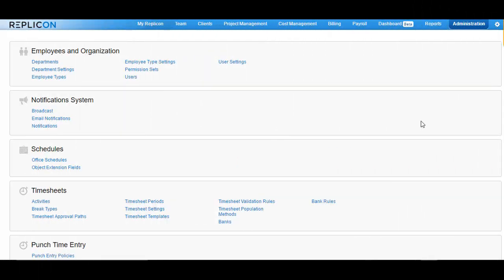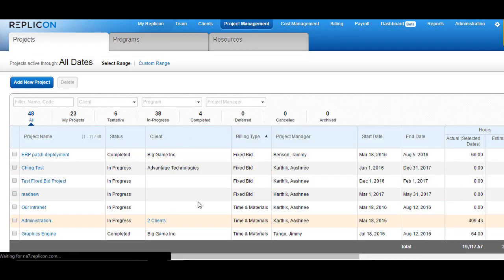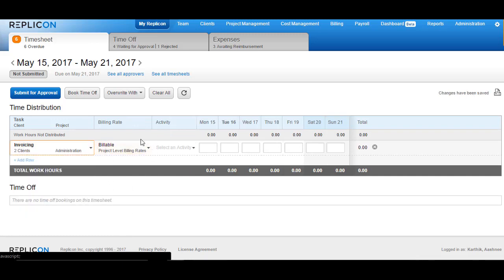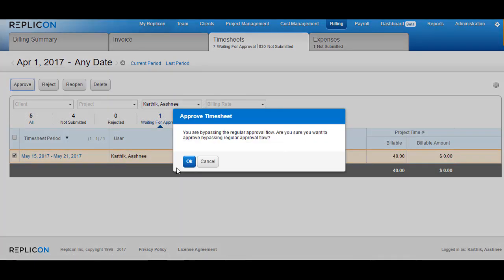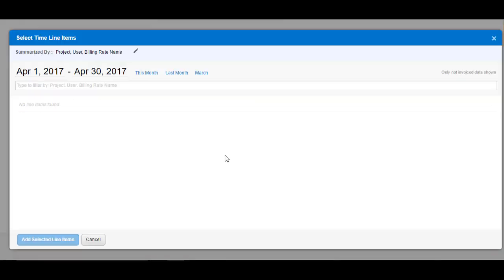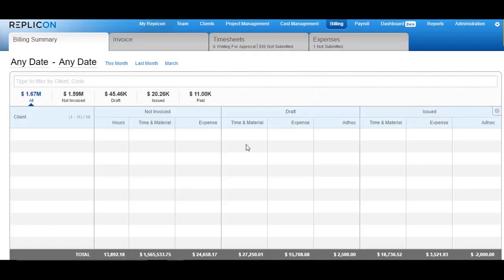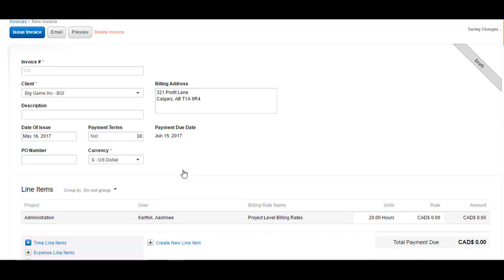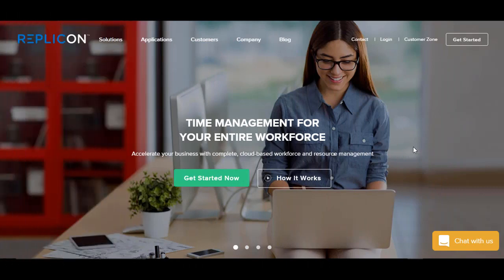How to Split Time Data Based on the Client Allocation Percentage | Replicon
Learn how the time data will split in the invoice based on the client cost allocation percentage allotted to the client in projects under Project Info.

This video is a product tutorial on how the time data split based on the client allocation percentage that has been allocated in the project info.

This video will take you through a project that has been allocated with two different lines with 50 percent allocation each and then show how time is recorded against that project and once this timeline item is included on the invoice, how the timeline items are divided based on the percentage.

There are two clients; Advantage Technologies (AT) and Big Game Inc (BGI) with 50% allocation each. Go over to the timesheet and put in time against this particular project on the timesheet. To do so, choose the administration and randomly pick up a task and put in billable time as these times have to be invoiced.

Put in a Task against this particular project in the timesheet. Once the time is put, submit the timesheet for approval and from the billing tab, approve the timesheet so it can be included in the invoicing. Move over to the timesheet and from the list of waiting for approval, go ahead and approve the timesheet so it can be included in the invoice.

Next, add an invoice and choose Client as Advantage Technologies and select the administration project. Click on the timeline items and choose this month as this month was entered for this particular project.

There are 20 hours available but there are 40 hours totally available for the project. In the billing tab or the invoicing, only 50% of the hours are available and the other half will be available for the next client. So click on the timeline items and choose this month with 20 hours available and click on add selected line items and issue this invoice.

So based on the percentage allocated to clients in the project info the billing data or the time data will split in such a way.

Video Highlights:

0:00 Introduction
0:34​ Putting Time Against Project
1:32​ Splitting Time Data
3:06 Conclusion